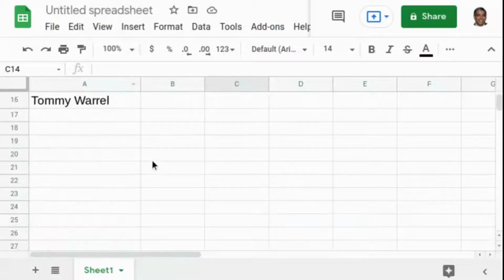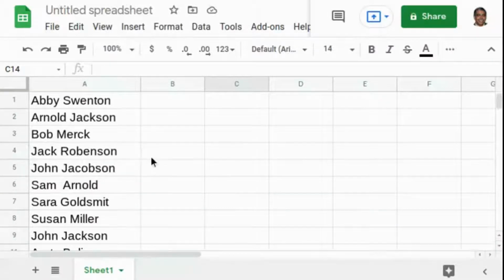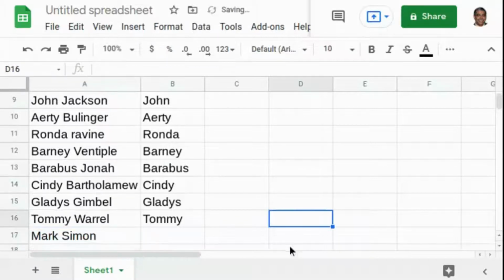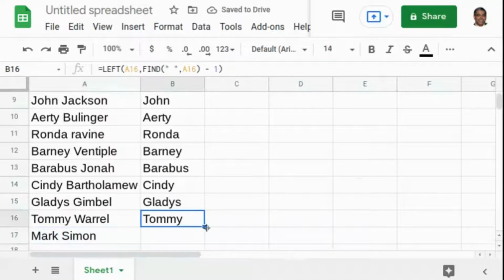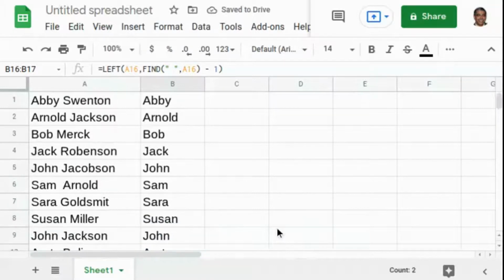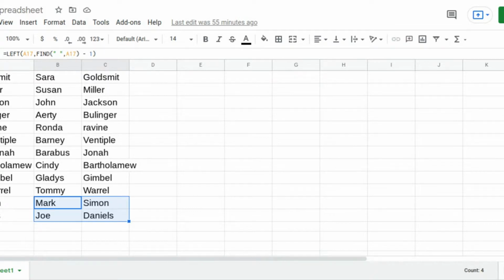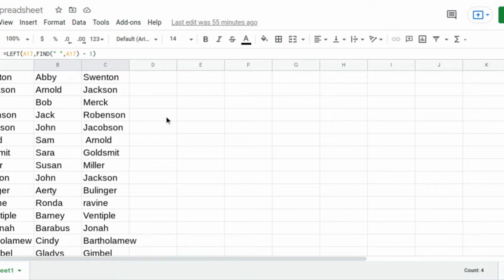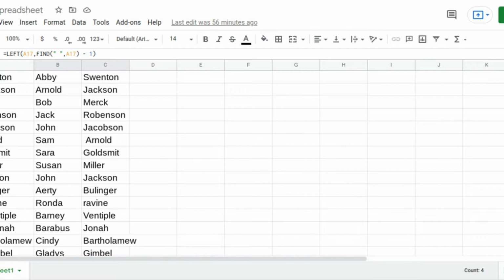How to Use Smart Fill in Google Sheets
As long as the data in your cells has a consistent format, Google sheets has the intelligence to suggest formulas to help you to separate data from one cell into separate cells.
It is a real time-saver.  the function is called "Smart Fill".  Unless you turn it off, it is on by default.  It actually can anticipate formula you  need.
In this lesson, I'll demonstrate how you can utilize the Smart Fill feature to separate a list of first and last names into separate columns.